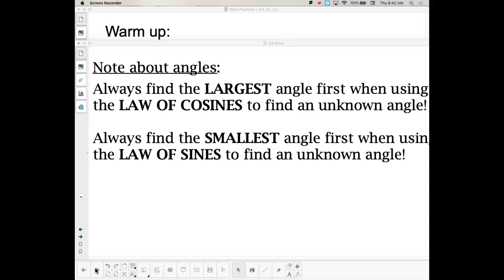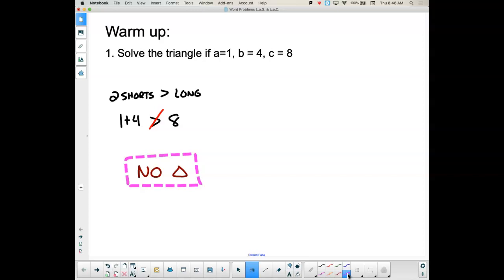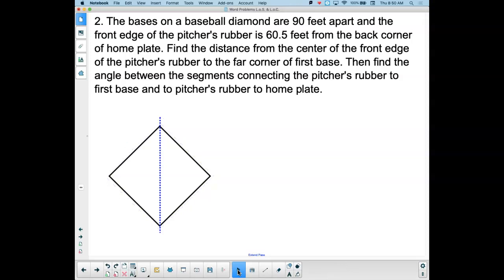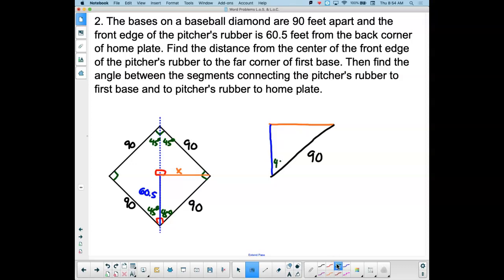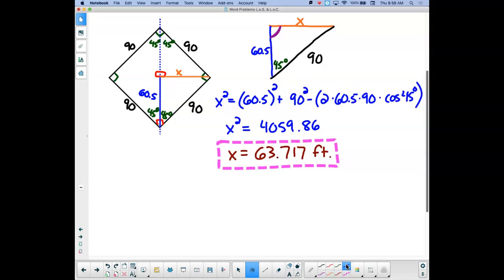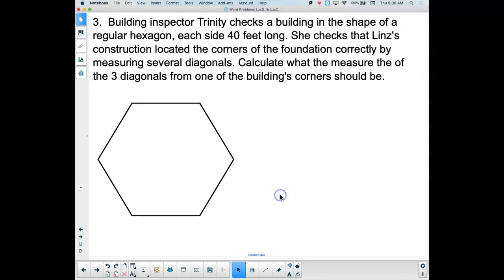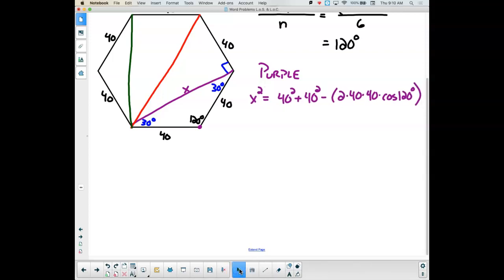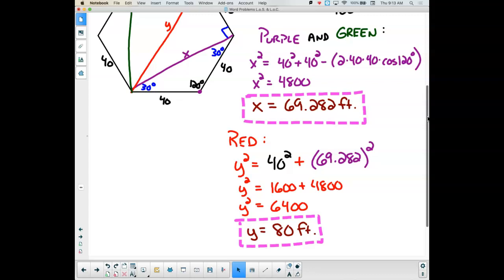R Feb. 27 - Word Problem Day